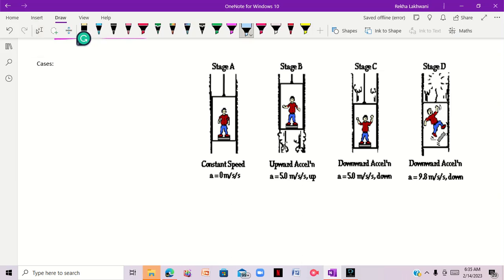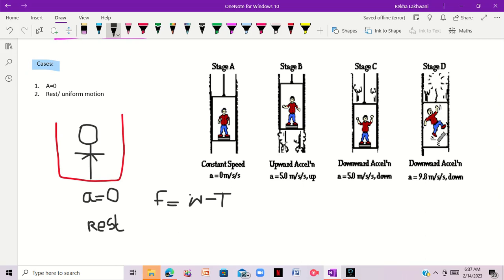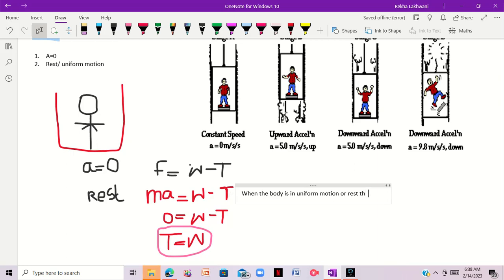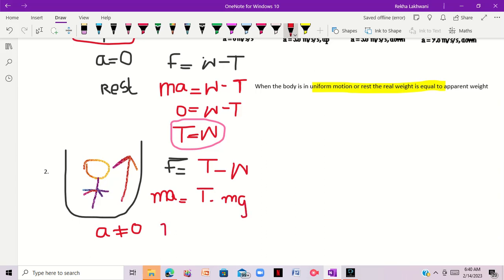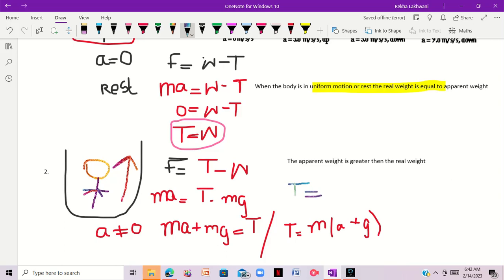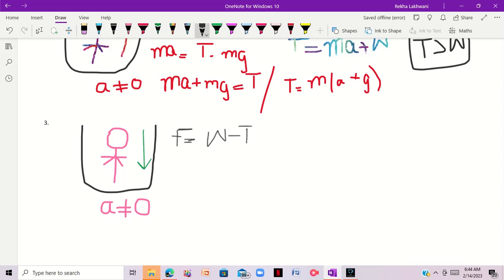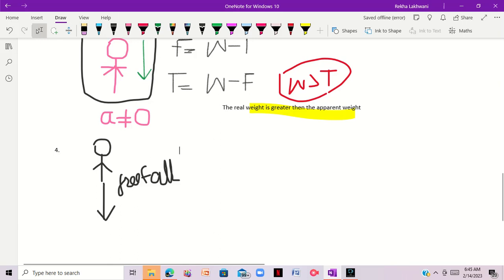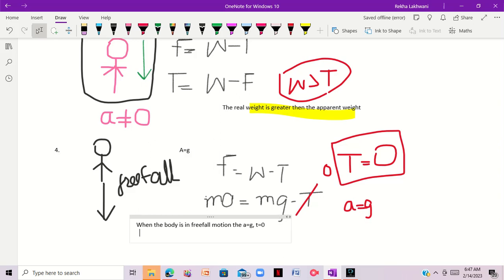CASES OF WEIGHT PART 02 || CHAPTER 06 || GRAVITATION || MDCAT || NEET || PHYSICS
IN THIS VIDEO MISS NANDNI LAKHWANI HAS EXPLAINED THE ALL CASES OF APPARENT NAD REAL WEIGHT.